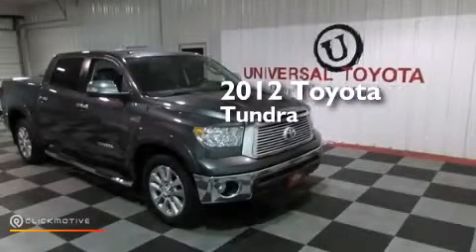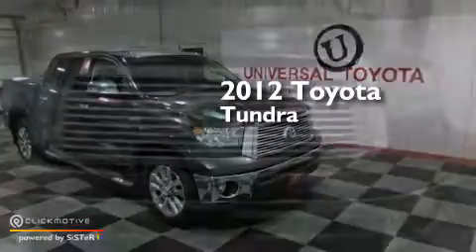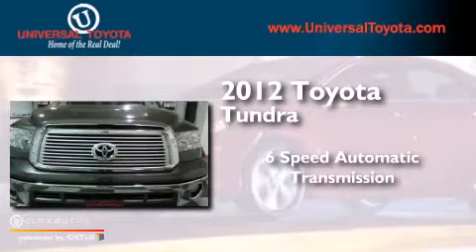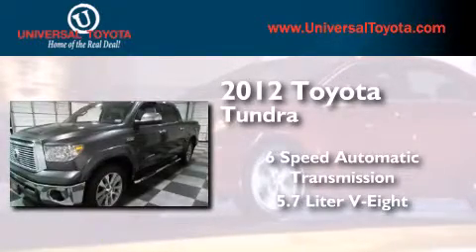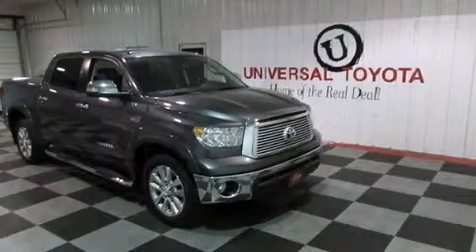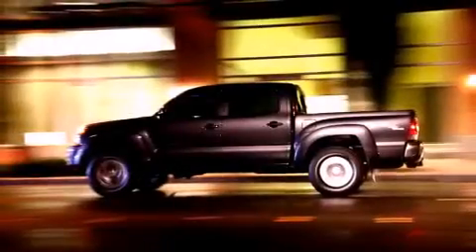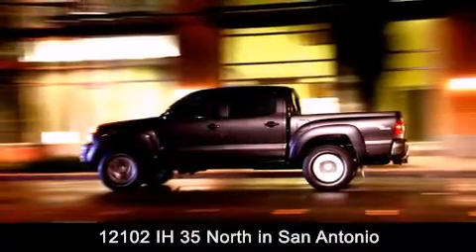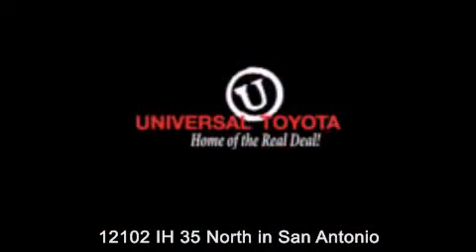Used 2012 Toyota Tundra 2WD San Antonio TX Universal Toyota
We have been honored to serve the San Antonio TX area , we promise that your experience at our dealership will exceed your expectations ! Year : 2012 Make : Toyota Model : Tundra 2WD Engine : Gas V8 5.7L/346 Trans . : Automatic Exterior : Gray Miles : 26,843 Stock : 421118A Universal Toyota 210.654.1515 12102 IH 35 North San Antonio , TX 78233